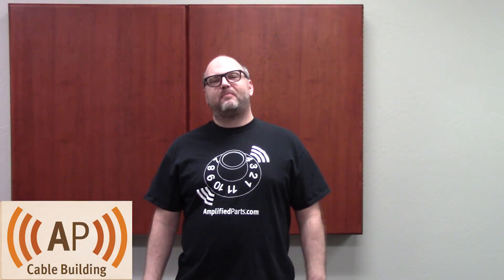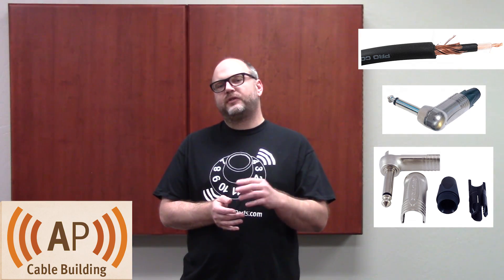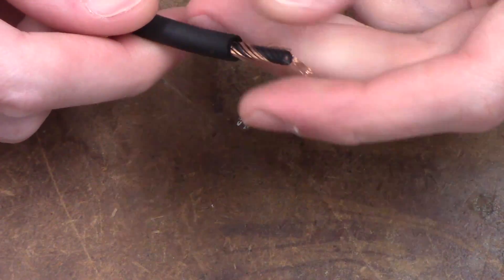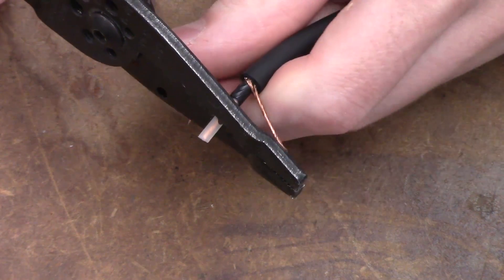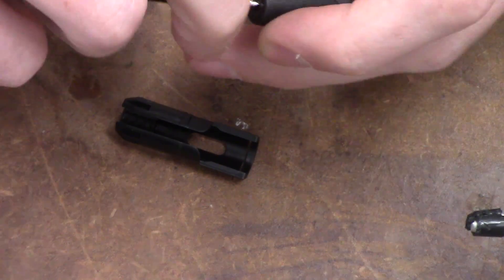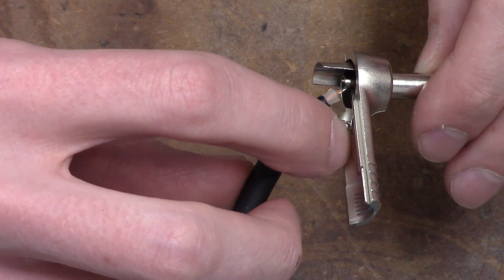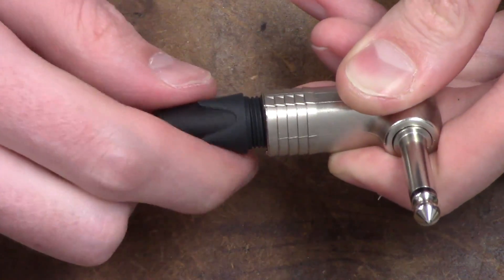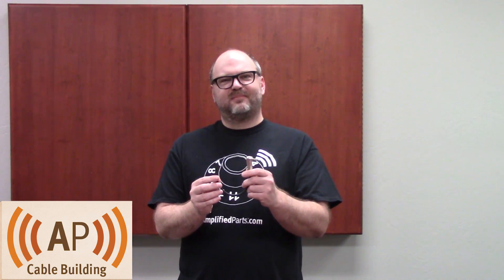Build Your Own 2-Conductor TS Instrument Cable for Guitars and More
In today's video, we're going to show you how to make your own guitar cable using a right angle Neutrik plug and shielded, 20 AWG 26 strand guitar cable. We're making a 2-connector (TS) cable with a 1/4" plug.

The cable we're using is sold by the foot, so you can order the perfect length and cut it to make as many cables as you need. Learning to make your own cables is a great way to save money and easily get cables at the perfect length with the right connectors. It's also a great soldering project for beginners.